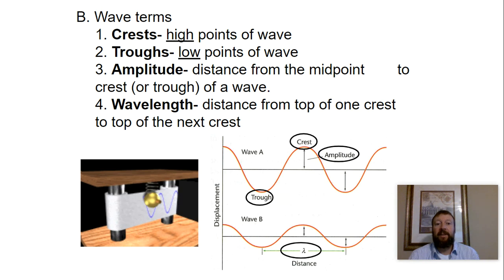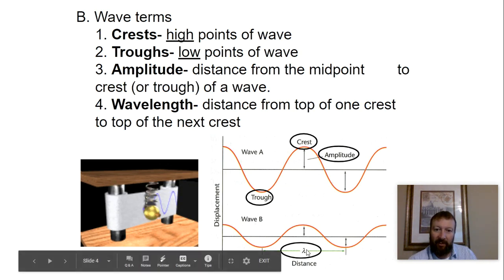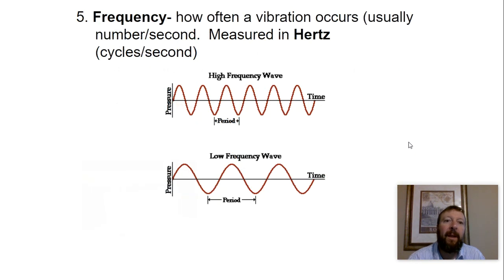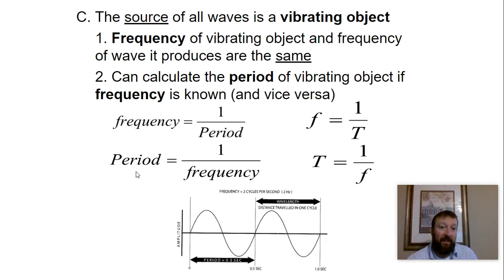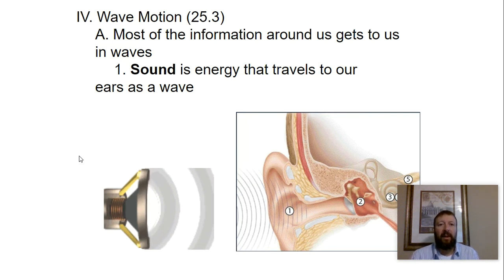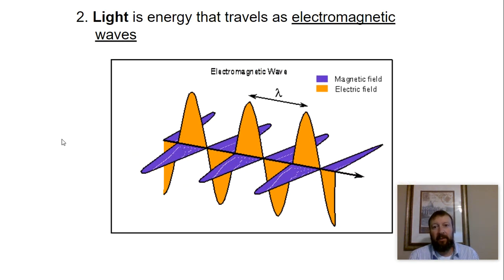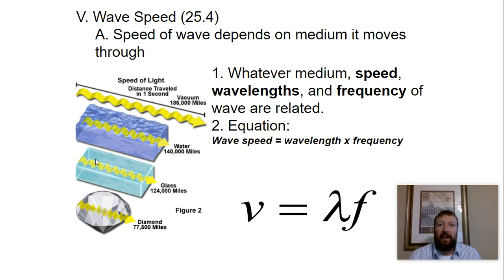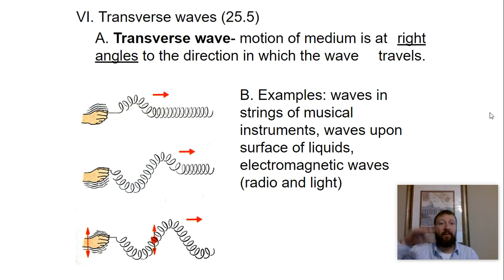Physics - Wave 1